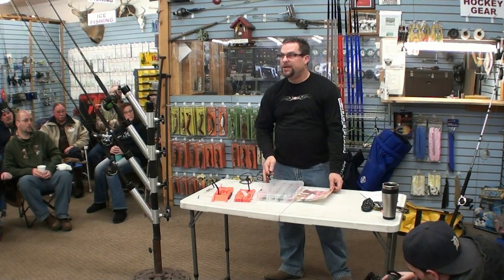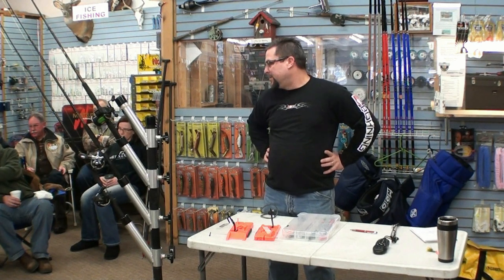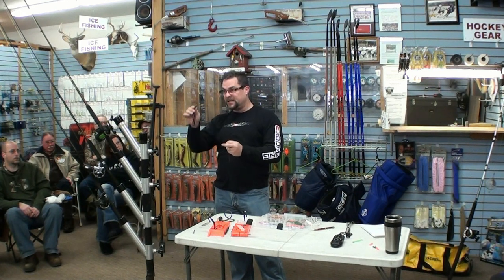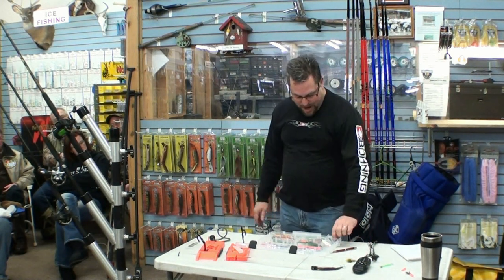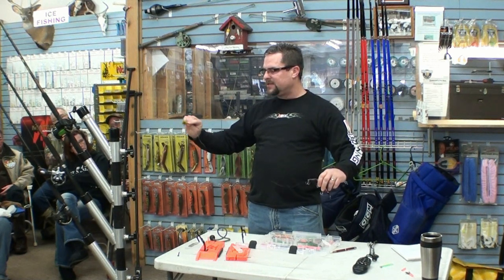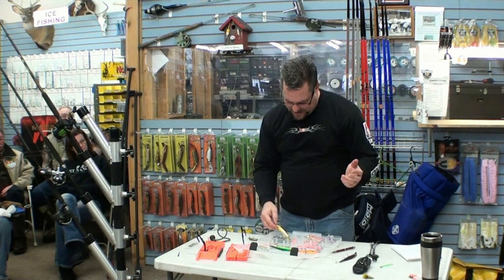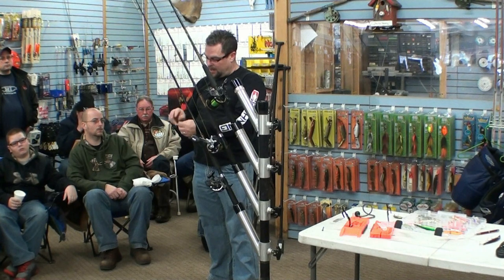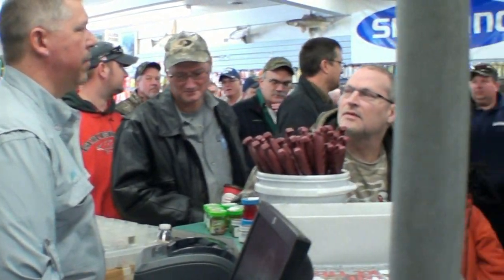2015 Lake Huron Spring Salmon Fishing, Fish Church, Part 2, with Dan Fenner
Part 2 of Dan's presentation.